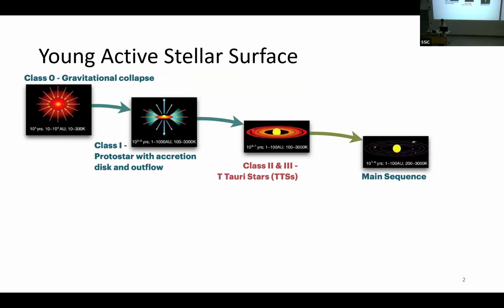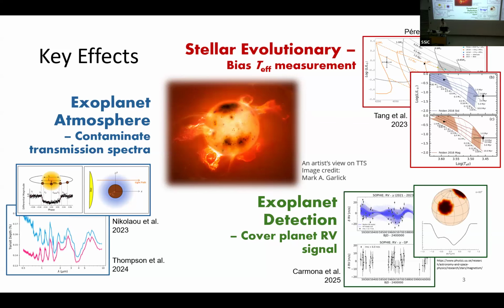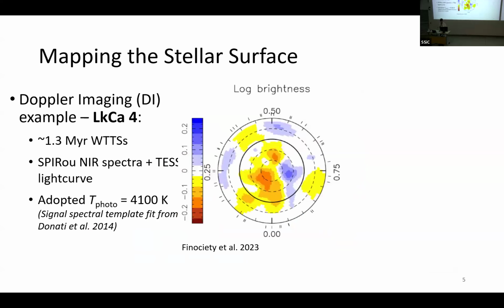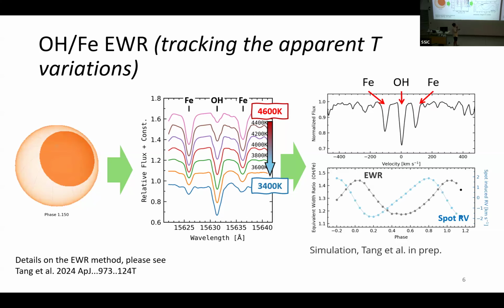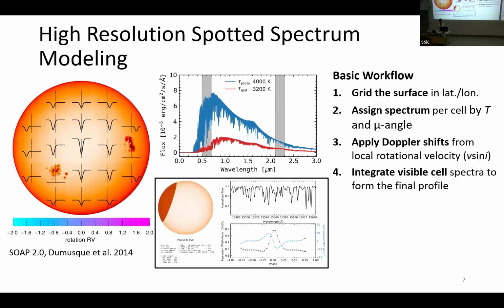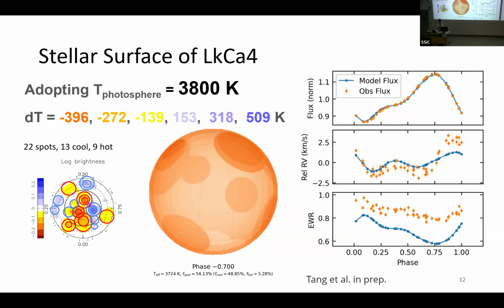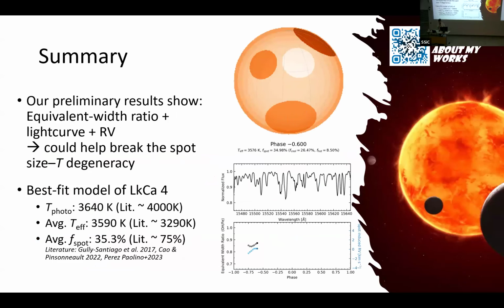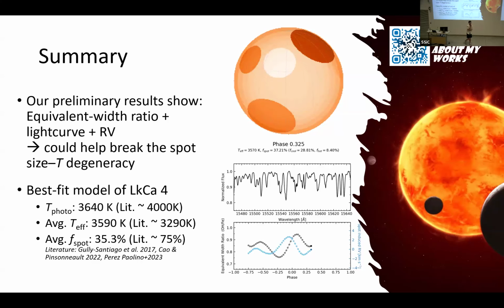The Solar System in Context - 31 : Shih Yun Tang — Young Suns and Their Planets Modeling Stellar